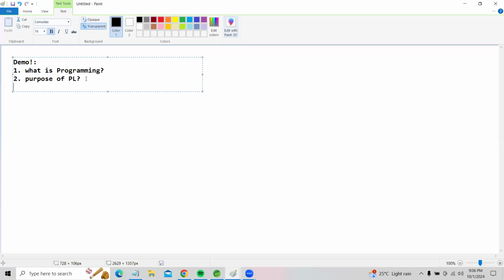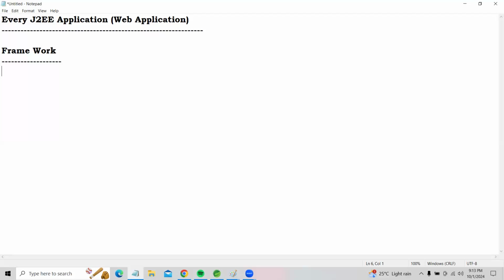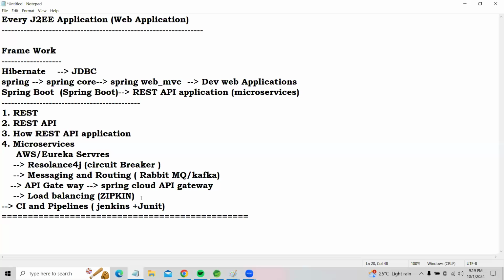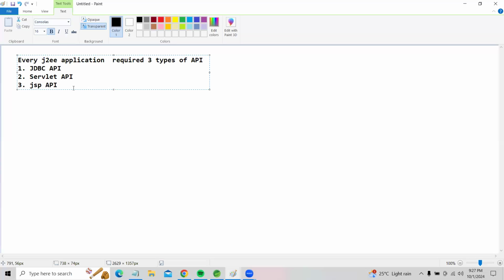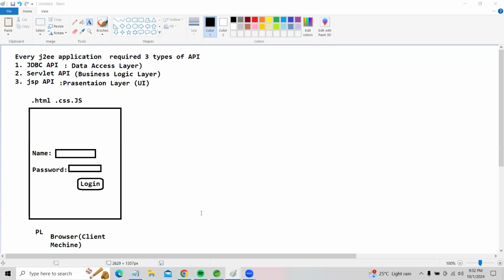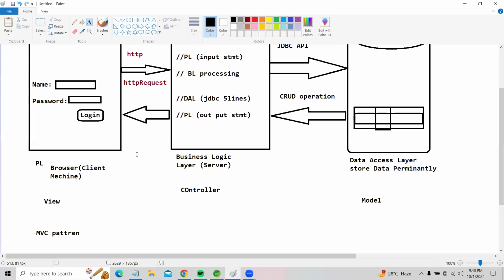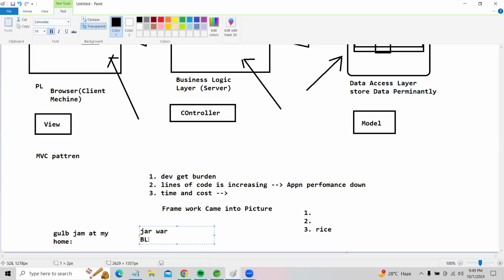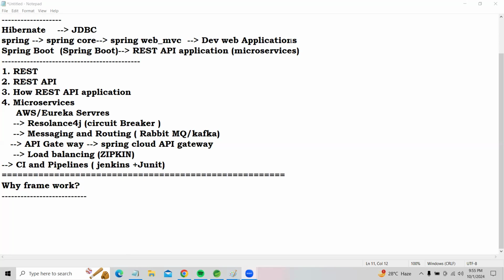SPRING BOOT & MICRO SERVICES tutorials || Demo - 2 || by Mr. Sairam On 01-10-2024 @9PM IST